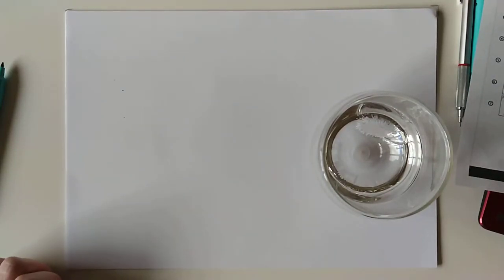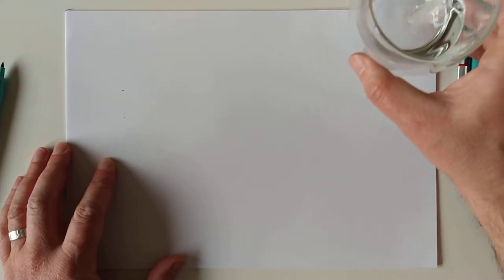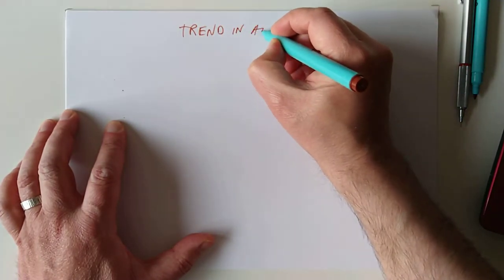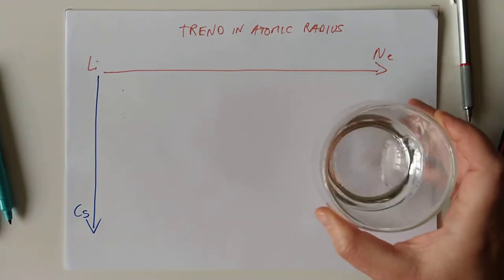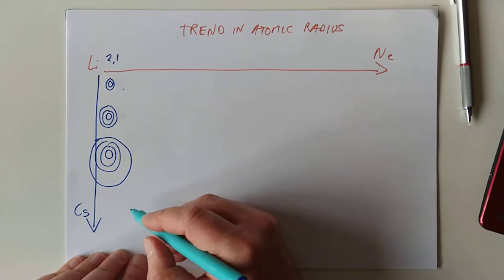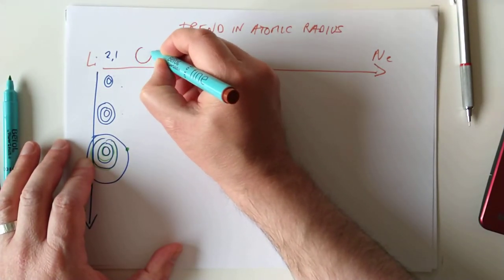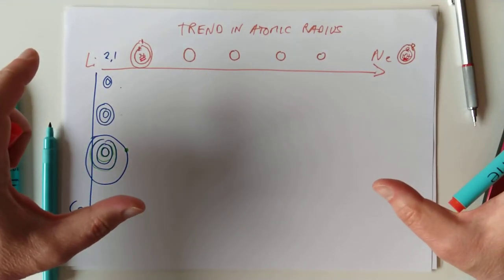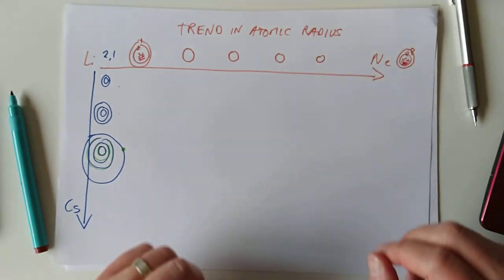Higher Chemistry Periodic Table Trends 1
The first in a series of three videos covering trends (and definitions) in atomic radius, ionisation energy and electronegativity across and down the periodic table [SQA p45 Scholar U1 p56-58]
Let's face it, you can't move on with your life until you know the patterns in atomic radius can you?? Fortunately this video will let you do just that.
0:00 Recap and intro
1:02 Outline
1:40 Size of atoms
2:54 Down a group
4:23 Across a period
5:38 Review